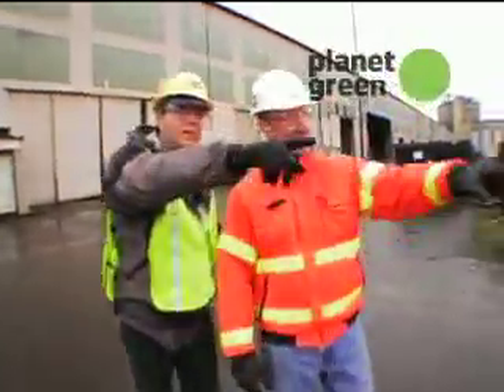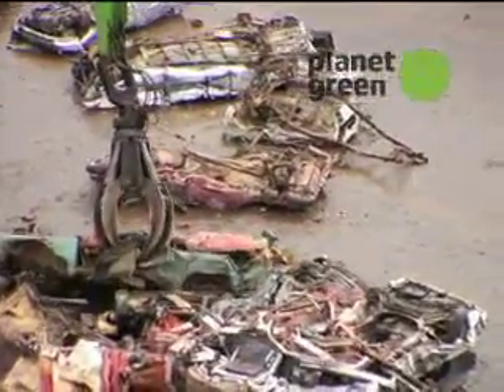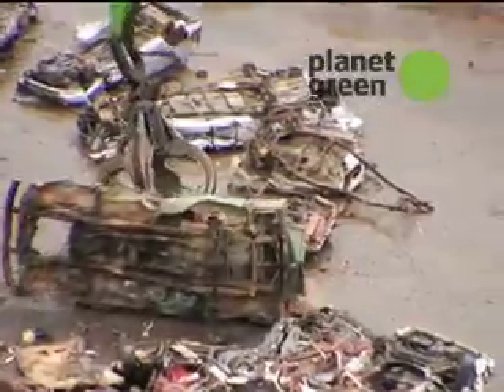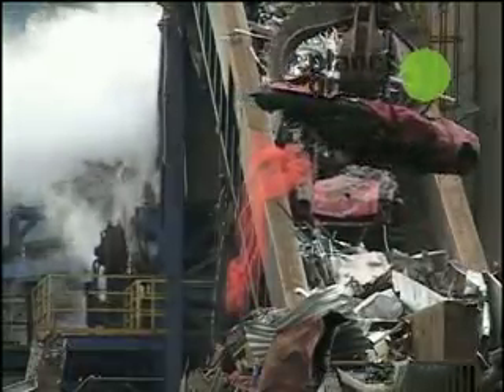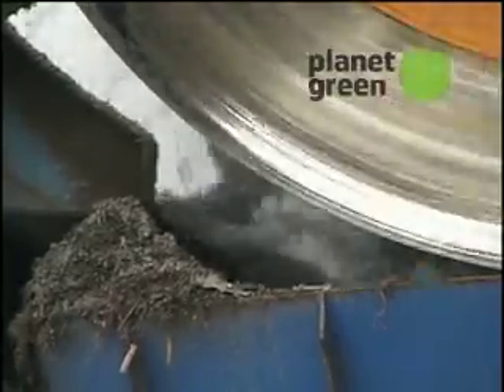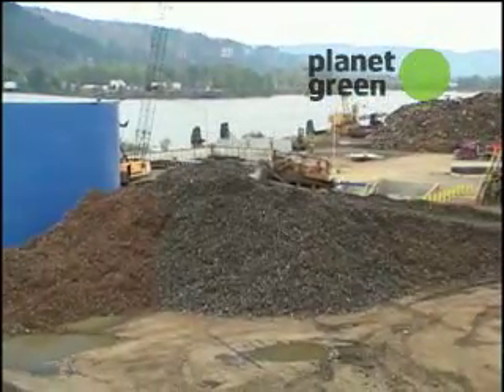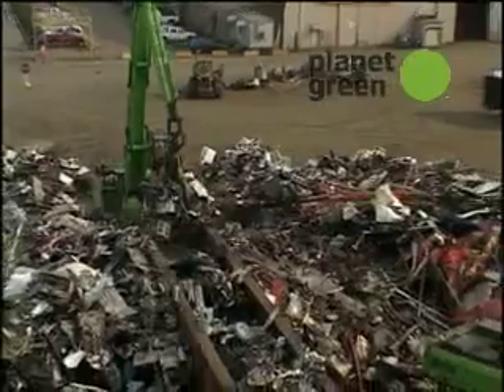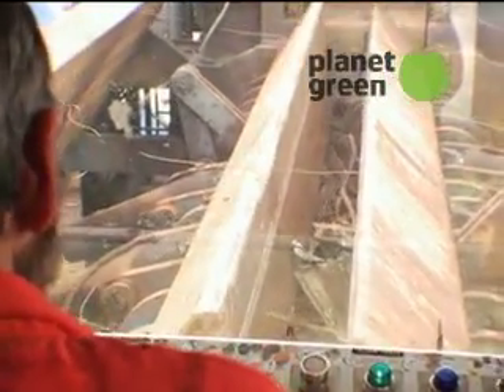G Word - Car Recycling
Waste Sleuth Todd Sutton discovers how cars are recycled into scrap metal.